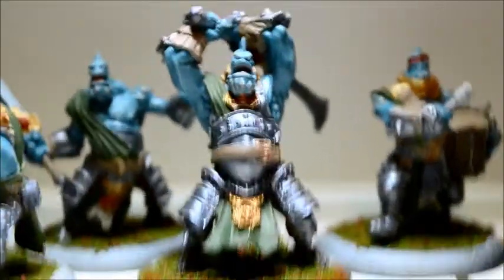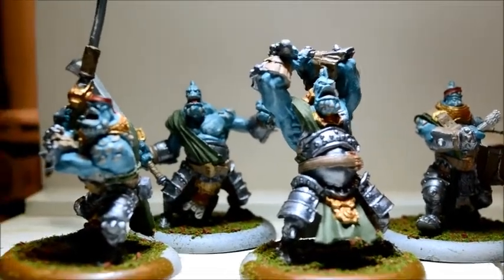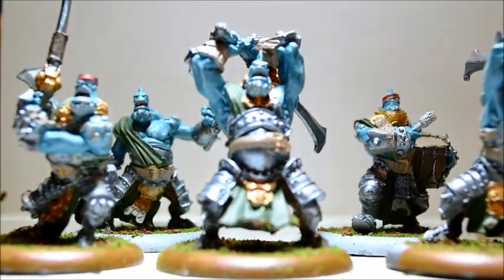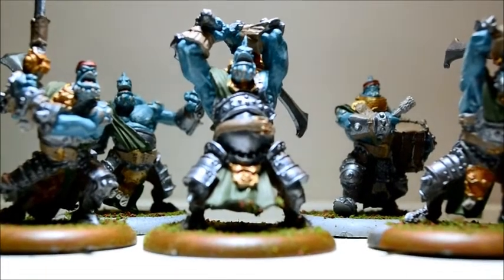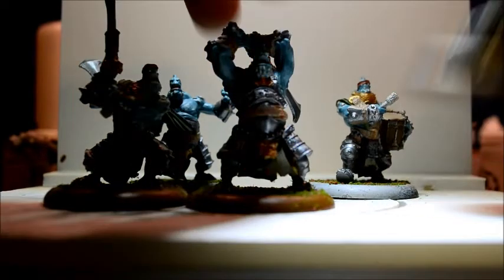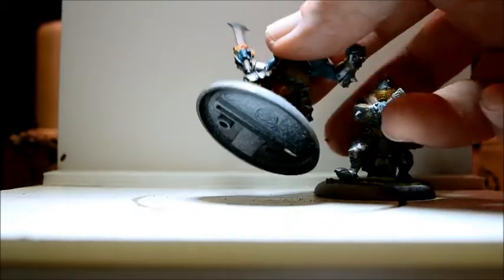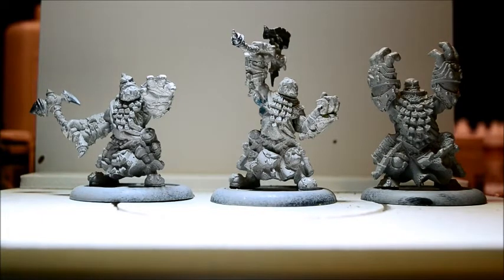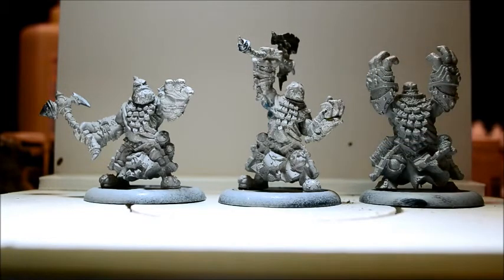fennblades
My unit of fennblades. Hope you like them. Also, anyone have any pointers on doing eyes?